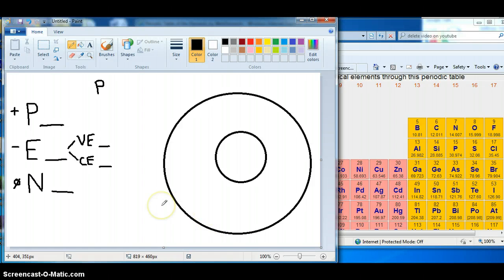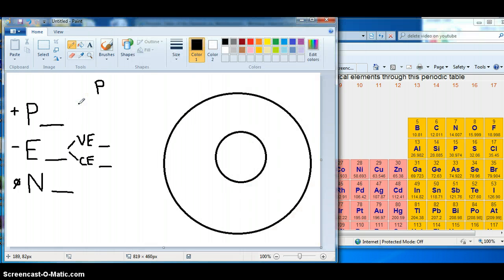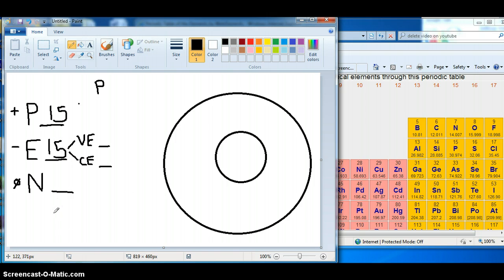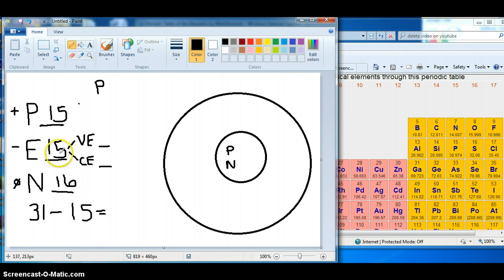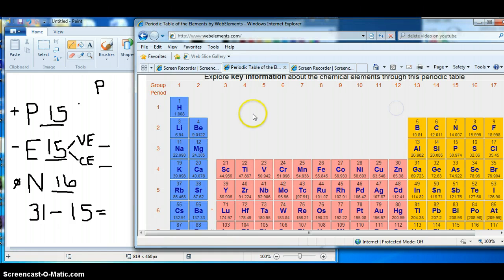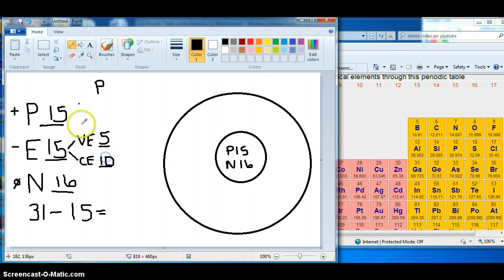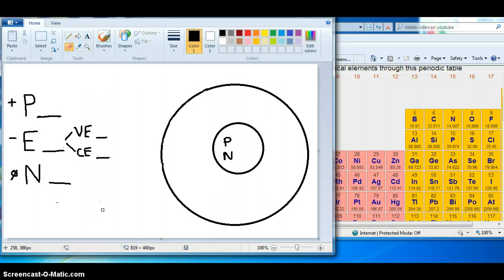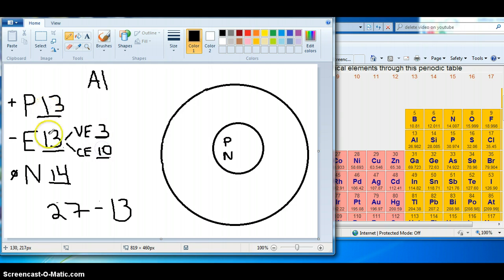Making a Model of an Atom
model of the atom P and Al